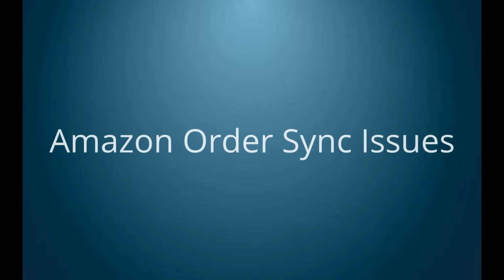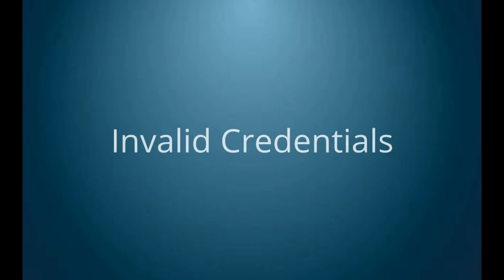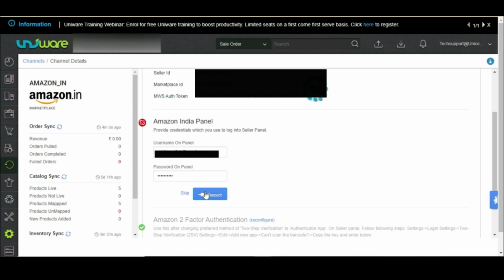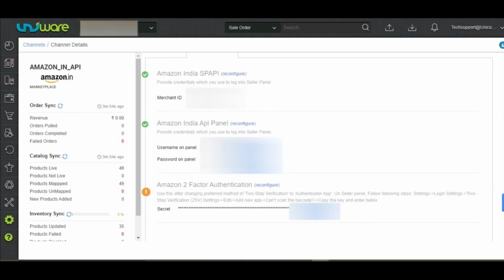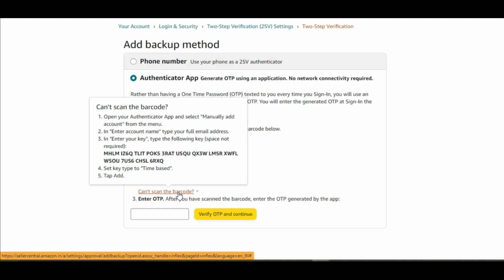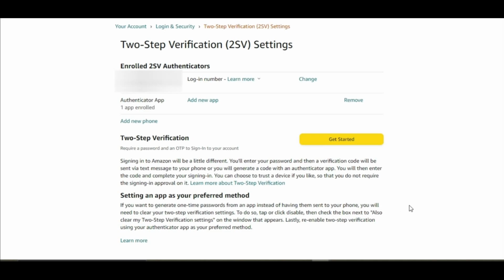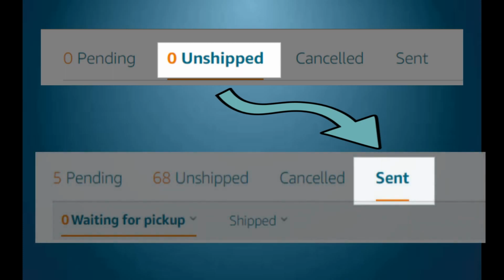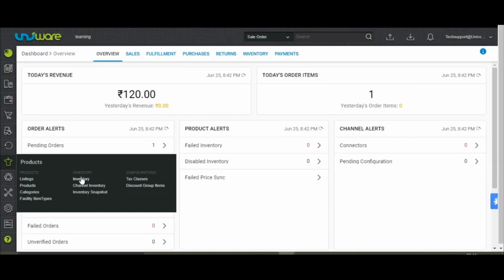How to Fix Amazon Order Sync Issues on Uniware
This video explains the process of fixing common issues with Amazon Order Sync on Uniware.
Order Issue can occur due to the following reasons:
Channel connector broken, Order processed from the panel and Unfulfillable Orders